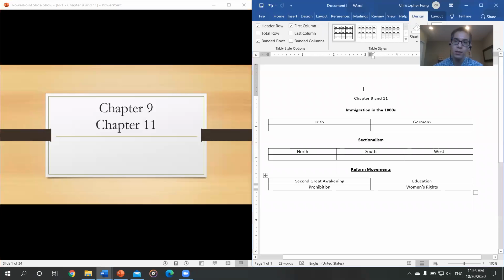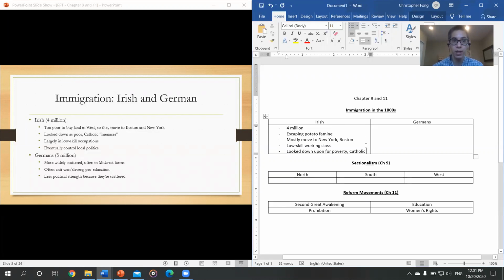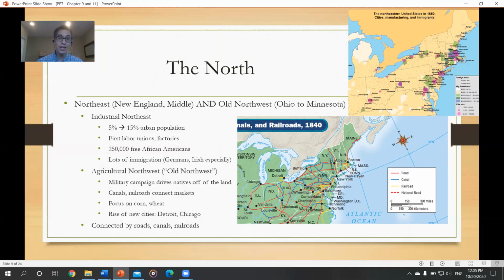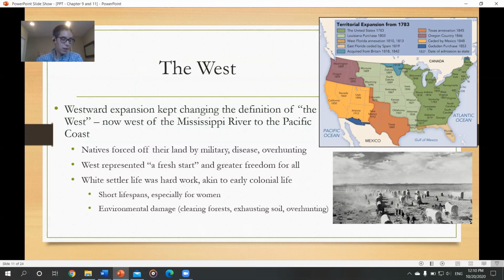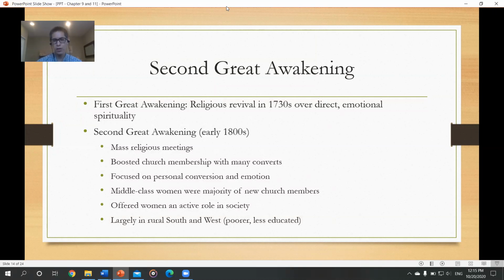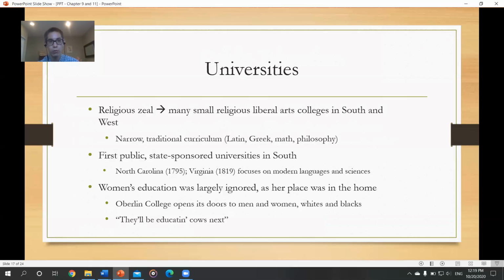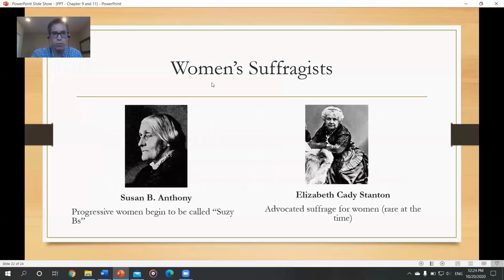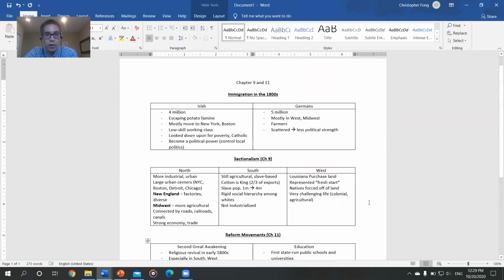APUSH Chapters 9 and 11 - Sectionalism and Reform Movements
Covering AMSCO Ch 9 (Sectionalism) and AMSCO Ch 11 (Reform Movements)